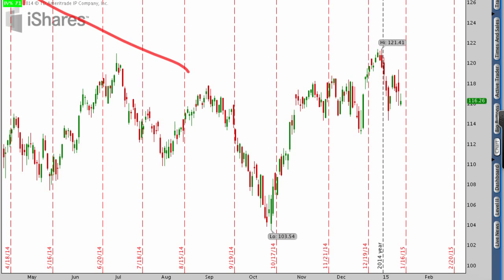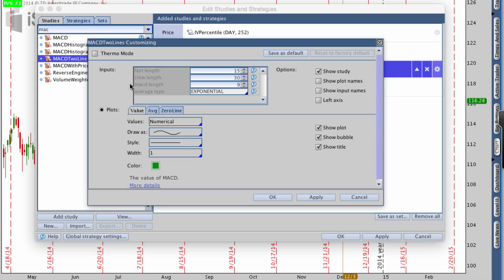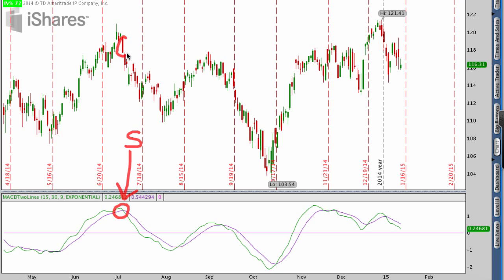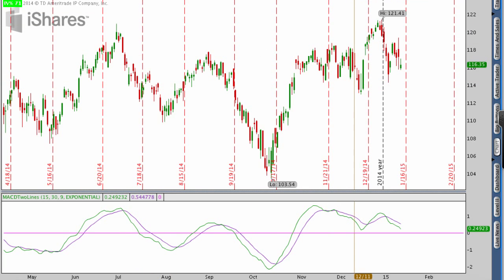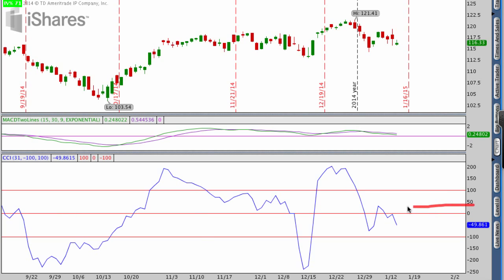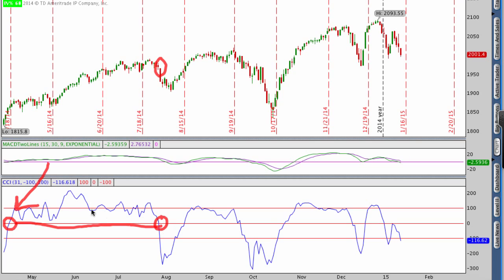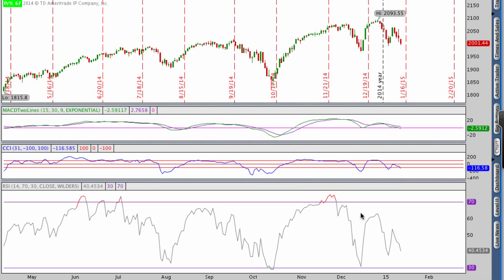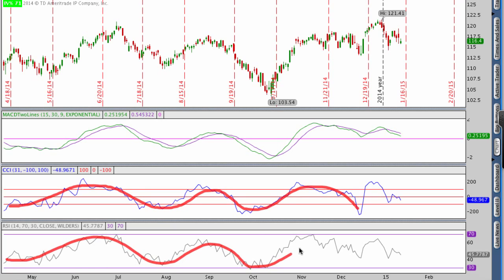★ Penny Stocks Real Time | Learn How I Turned $15,253 into $2,410,718 trading Biotech stocks…